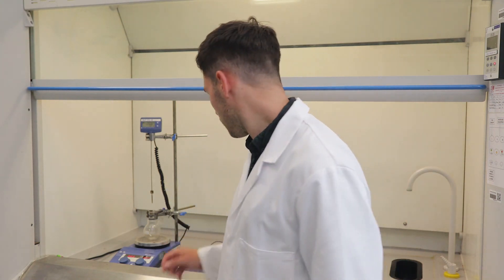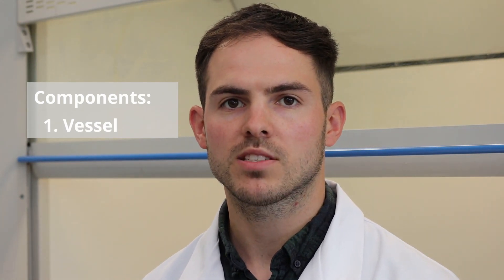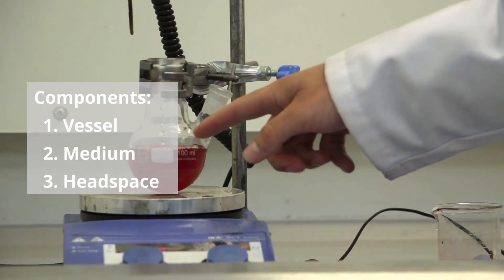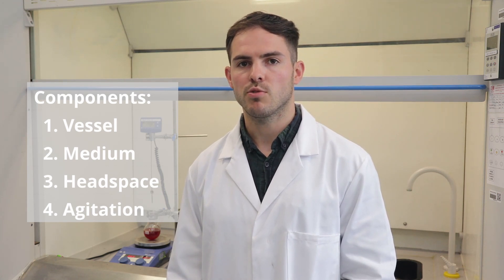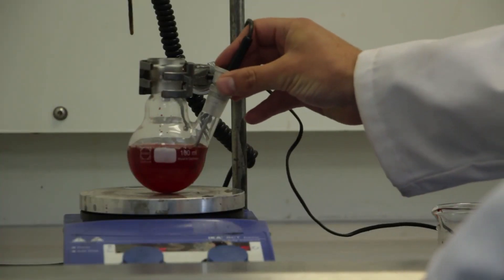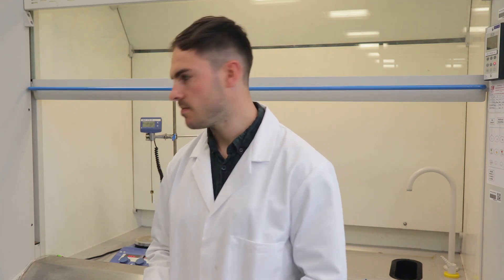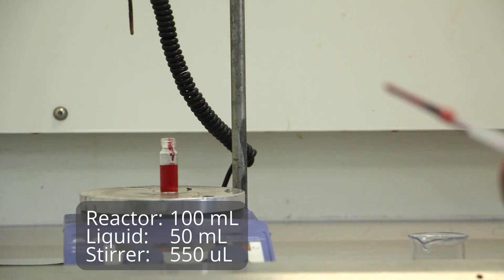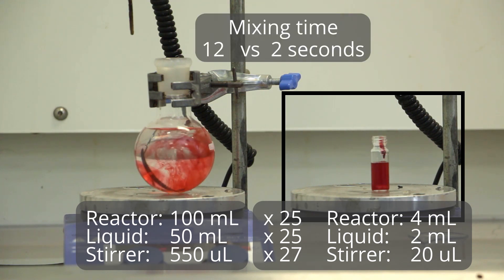Chemical reactors - Batch . Why does batch still dominate chemical manufacturing?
In this overview video, we discuss the basics of the batch reactor - what it is, its advantages and problems and why it dominates the chemical manufacturing for centuries.